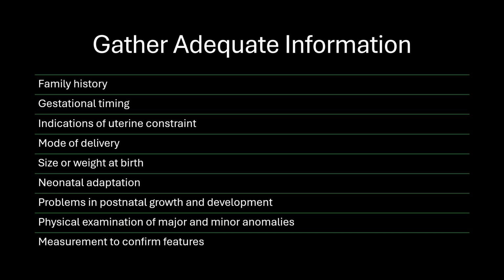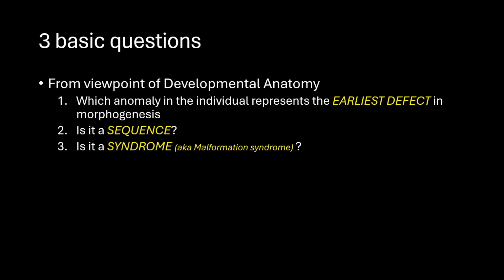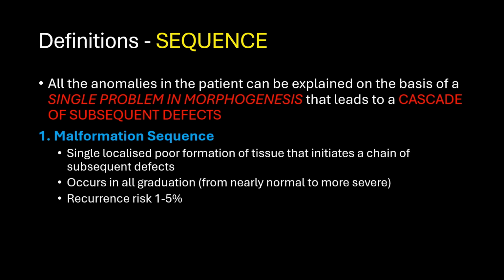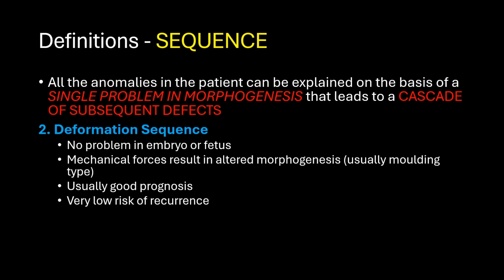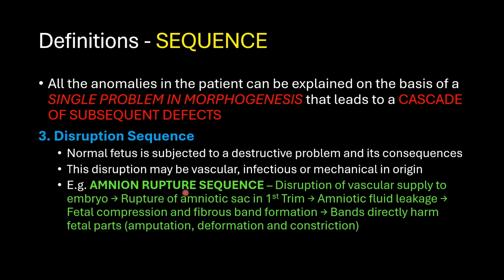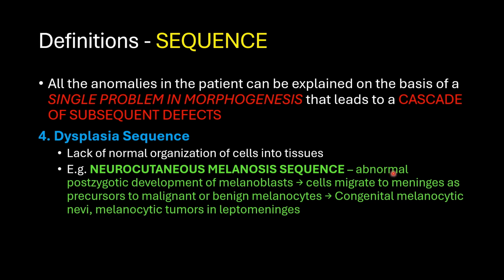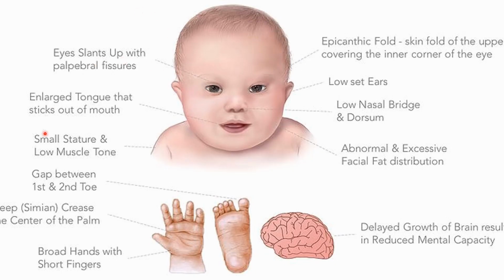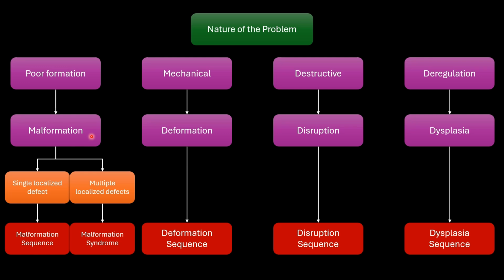Classifying a Dysmorphic child | Basic approach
A basic approach and concept overview on how to classify a child with dysmorphic features.
Difference between Syndrome and Sequence